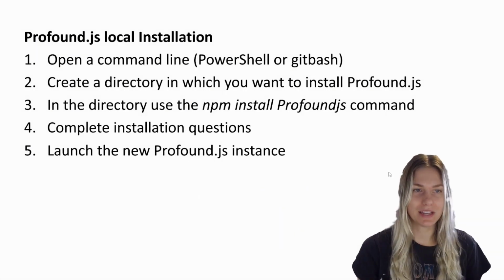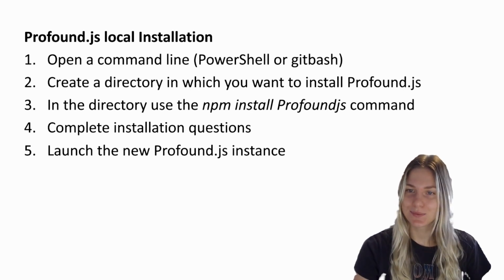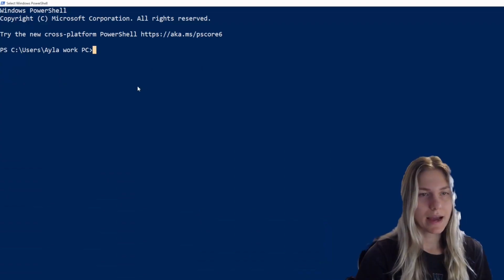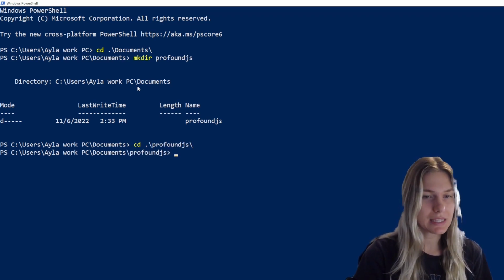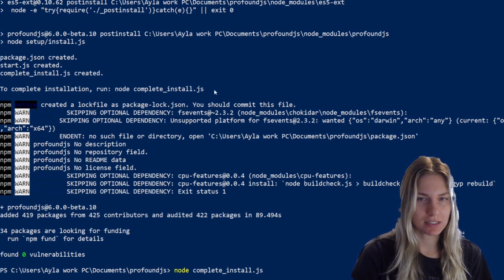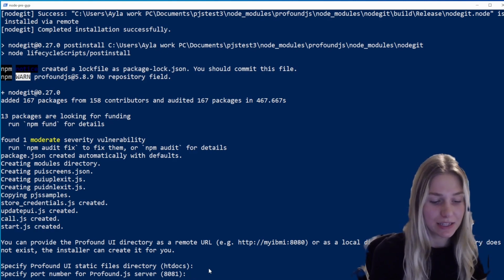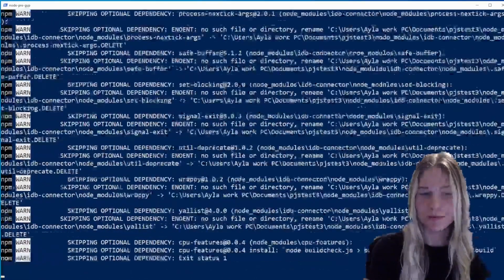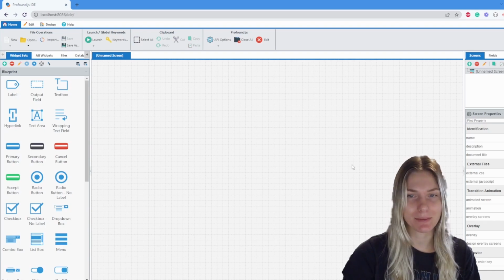How to Install Profound.js Locally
Have any questions, or are you interested in scheduling a call with us?